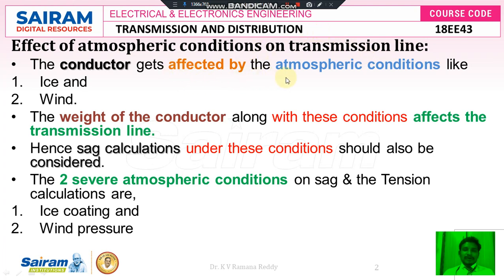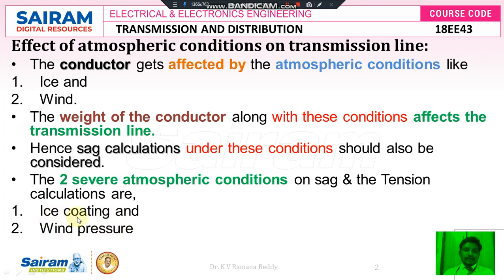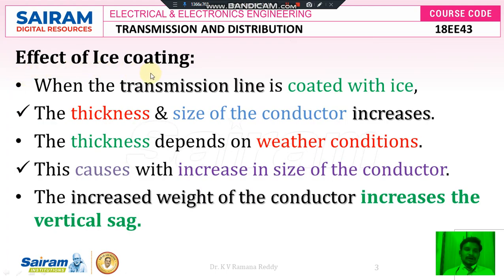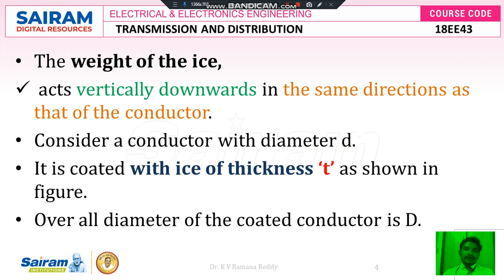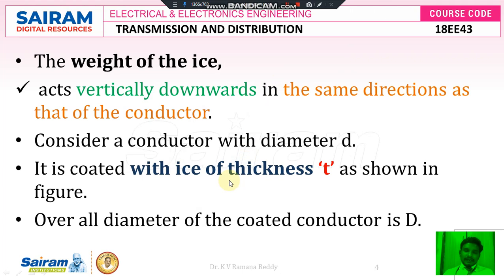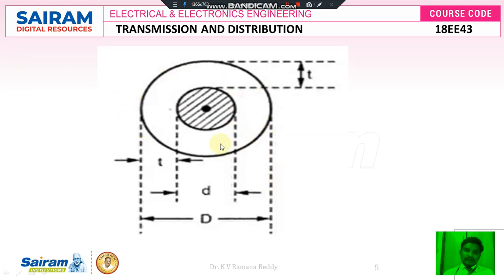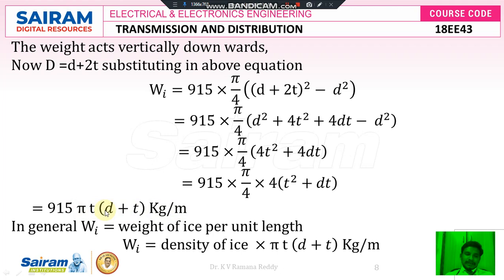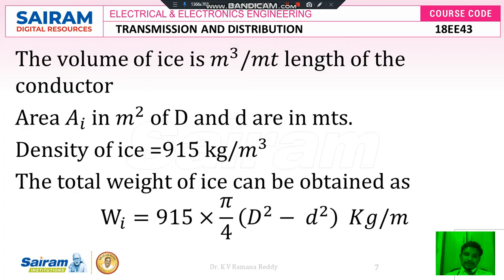Lecture Video 13 18EE43 Module 1 Effect of atmospheric conditions, ice coating on transmission line